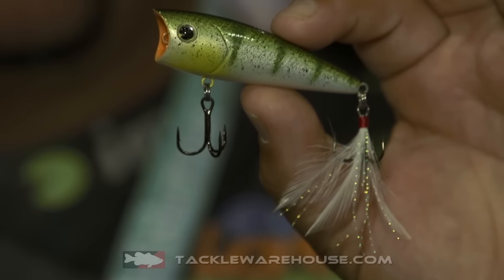ima Japan Finesse Popper with Elite Series Pro Fred Roumbanis | ICAST 2016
Tackle Warehouse discusses the new ima Japan Finesse Popper with Elite Series Pro Fred Roumbanis at the 2016 ICAST Show in Orlando.